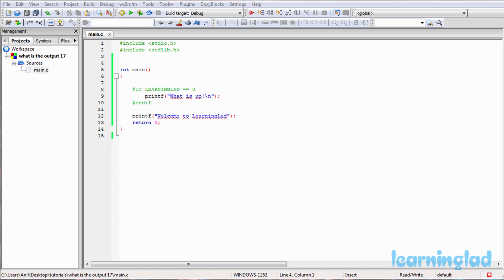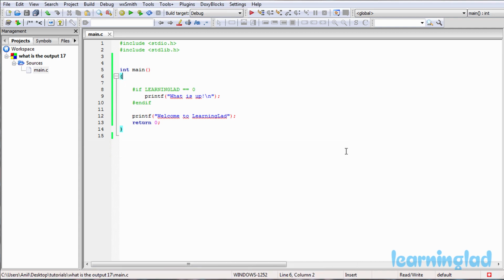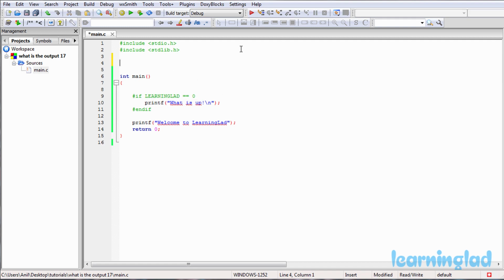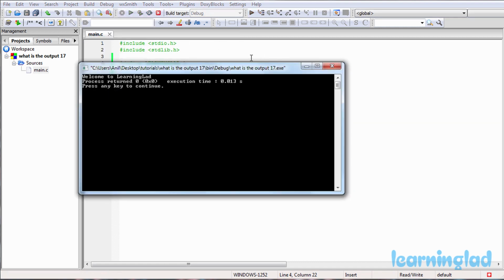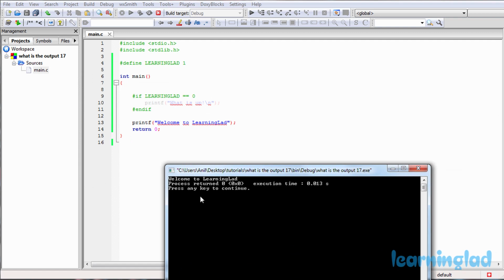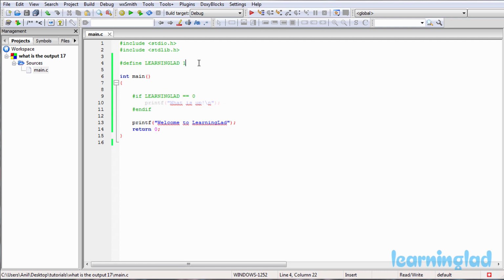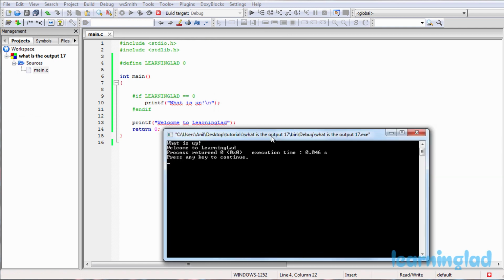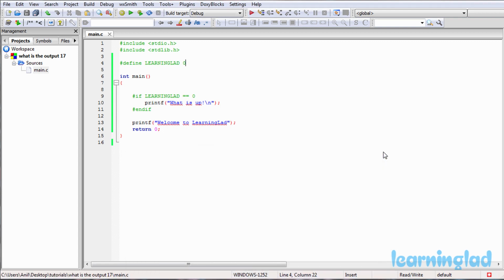What is the Output | C Programming Questions & Answers | Video Tutorials